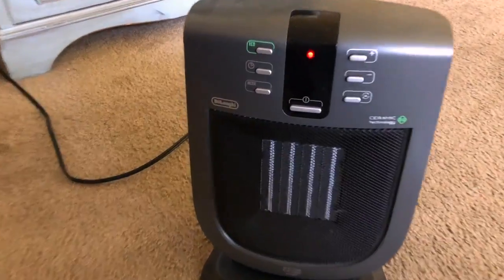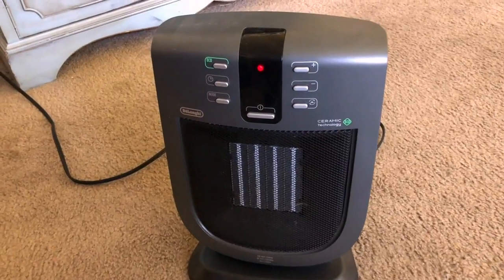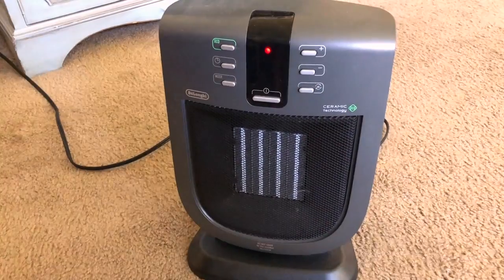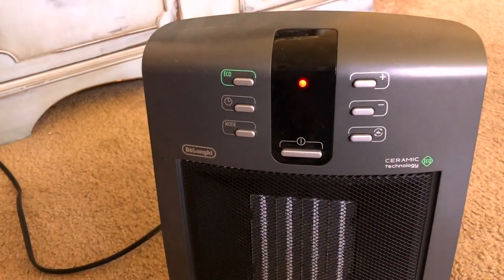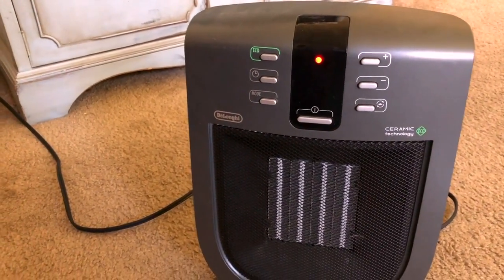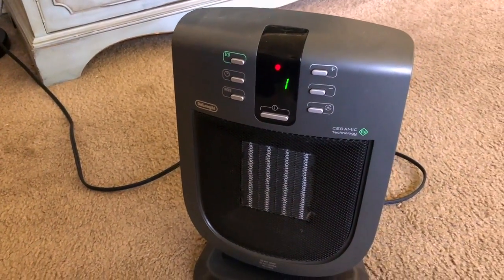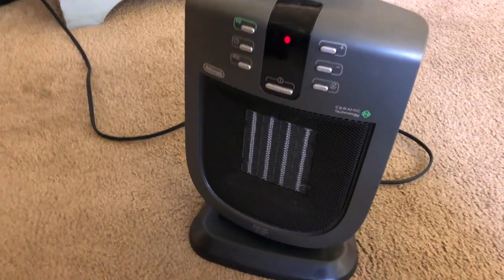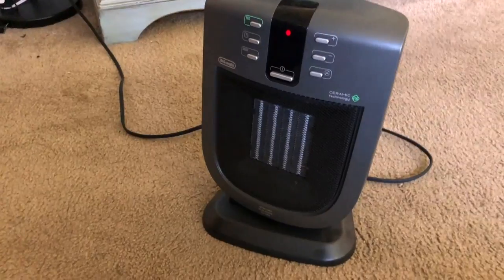✅ How To Use Delonghi Digital Portable Heater Review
About this product:

Delonghi Digital Portable Heater

DeLonghi Compact Digital Ceramic Heater
Don’t waste your money, this heater can actually give you an energy savings of up to 40%. The eco-energy function saves by intelligently selecting the ideal power level based on the user’s set temperature and current room temperature. You can customize your heating needs with the adjustable electronic thermostat, 24-hour digital timer and multiple heat settings; min, boost and eco-energy. The motorized oscillation offers quick and efficient heating and can even be enjoyed year-round, simply set the fan to no heat operation for summer ventilation. You can rest easy knowing that this heater has a safety thermal cut-off, so it doesn’t overheat, an internal tip-over switch, which will shut the heater off if it is knocked over and an antifreeze setting that turns the heater on if the temperature reaches 44 degrees Fahrenheit. There is also an included remote control for convenient access to the controls, a convenient carry handle and an easy to clean air filtration and removable dust filter.